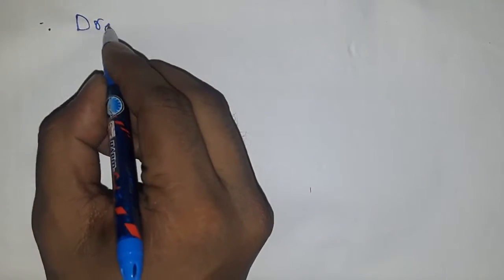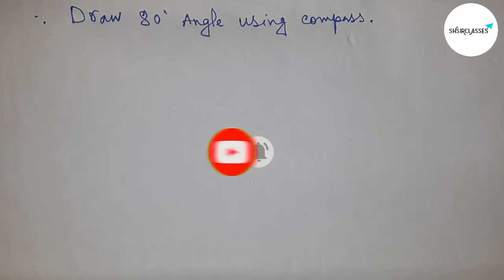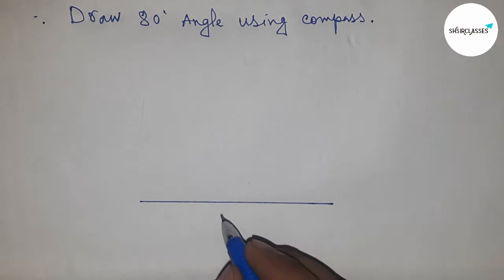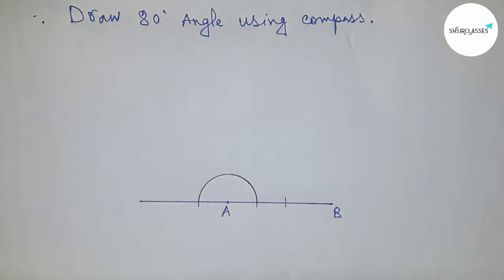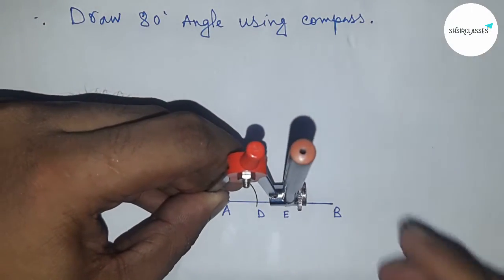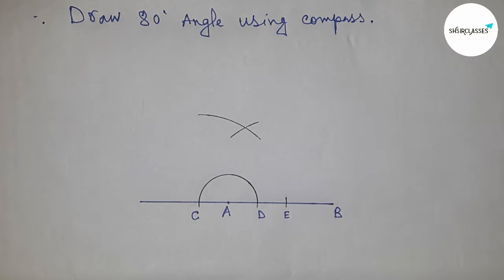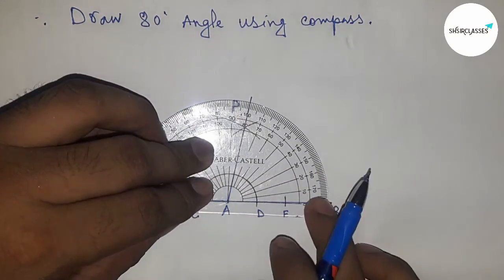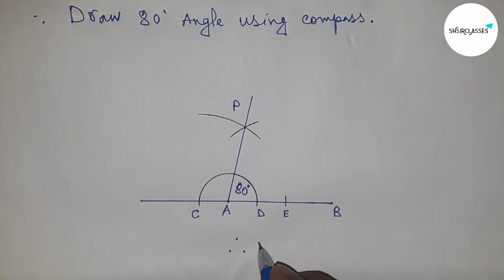How to draw 80 degree angle with compass. shsirclasses.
In Easy Way how to draw 80 degree angle with compass. Draw 80 degree angle using compass. Geometrical Construction.

regard : shsirclasses